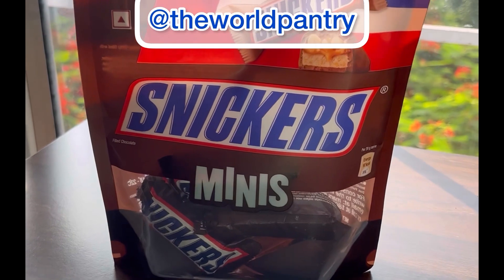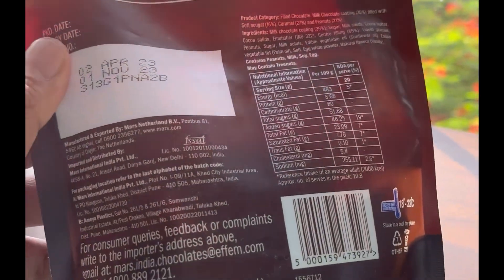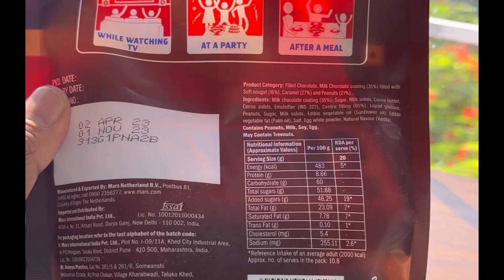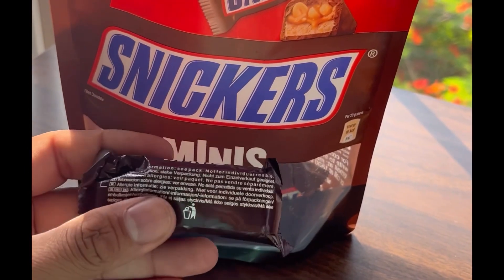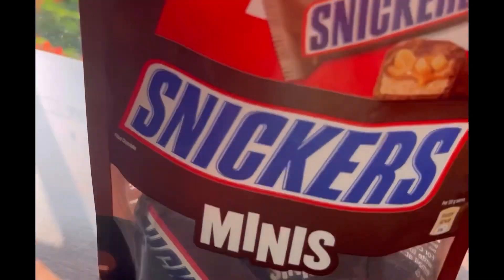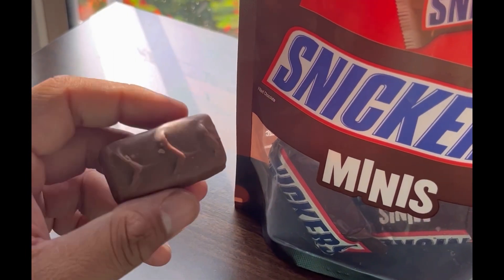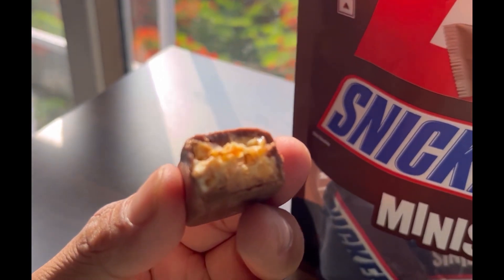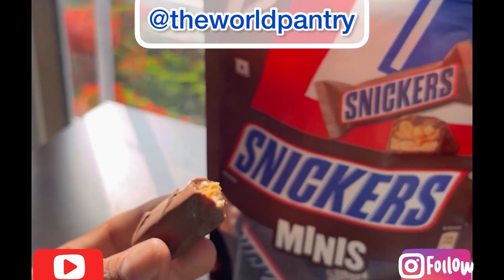Snickers Minis - is it worth the price ?